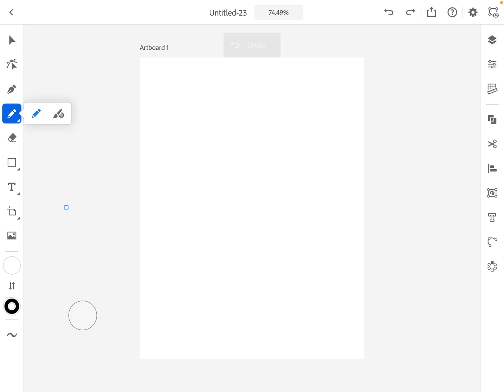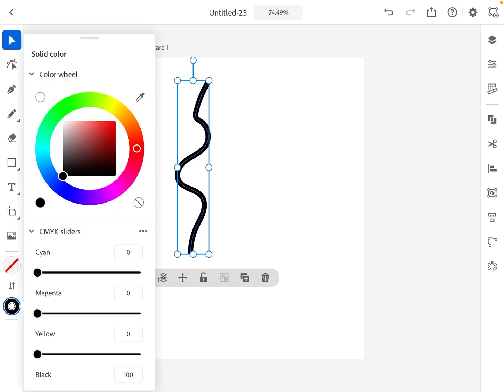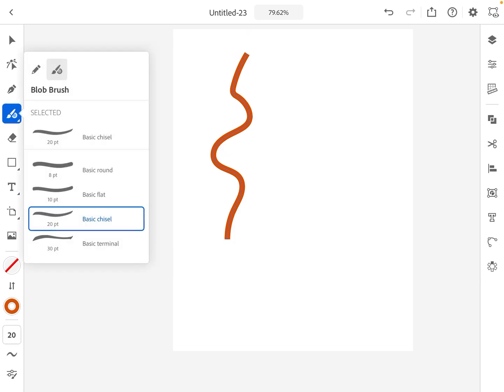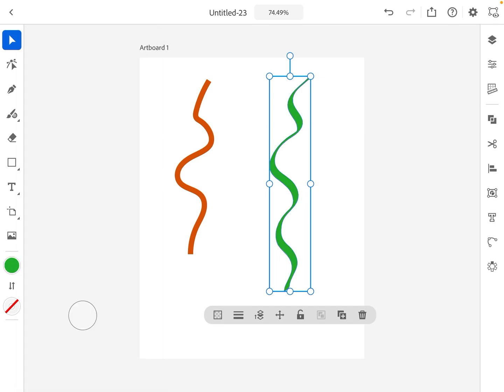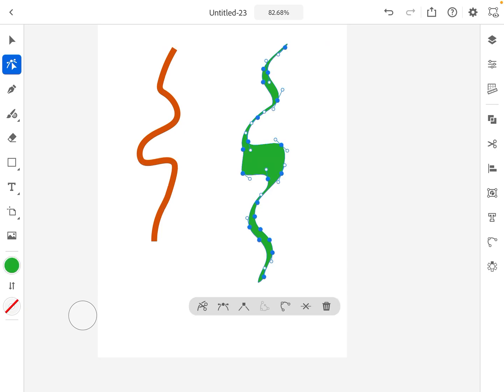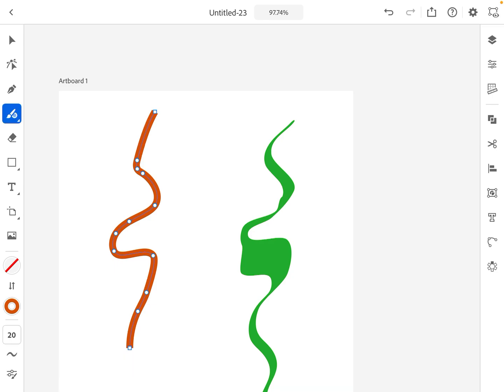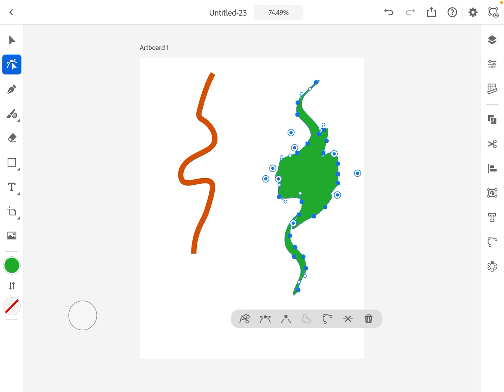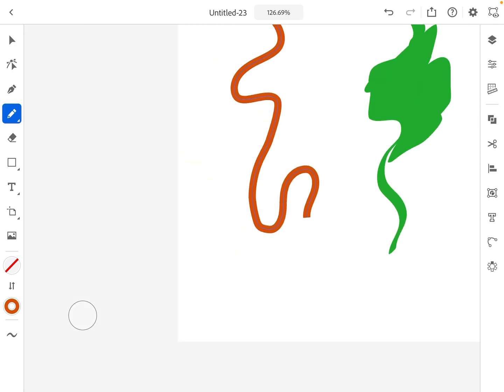Pencil vs. blob brush in AI mobile